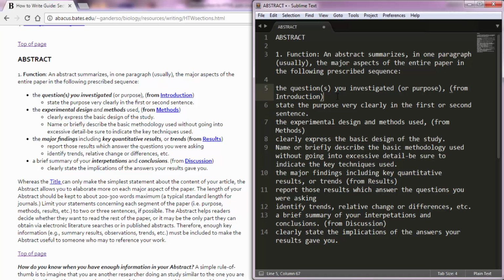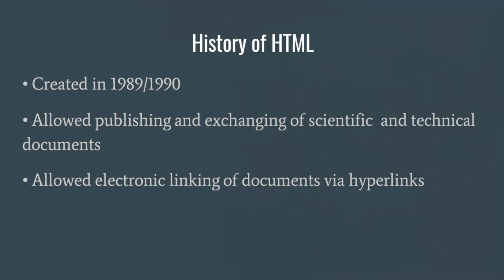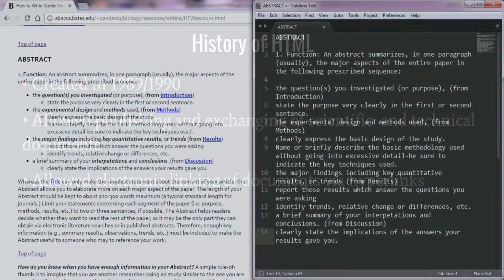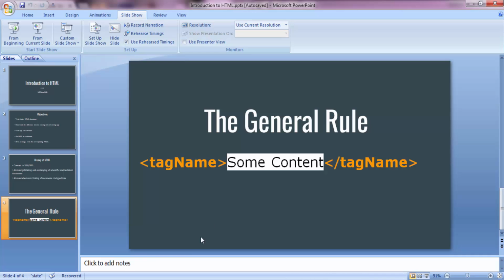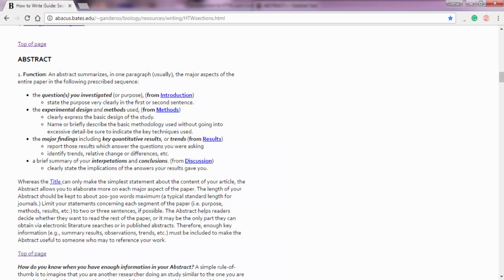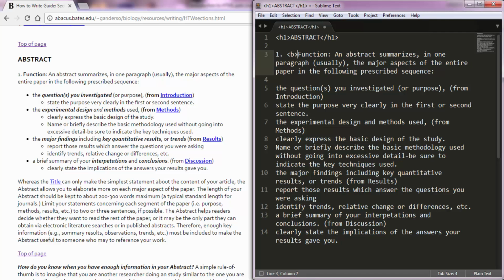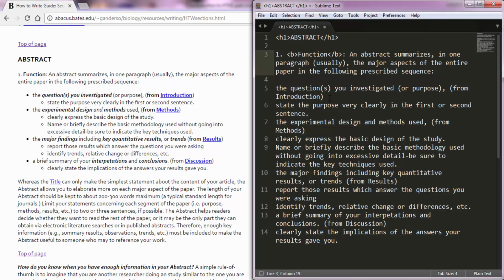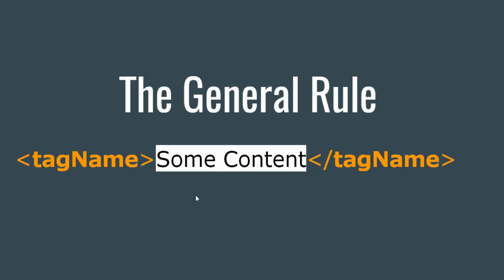Web Development for Complete Beginners : HTML Basics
In this video, we take a talk about a little history of HTML and the general rule when using HTML tag.